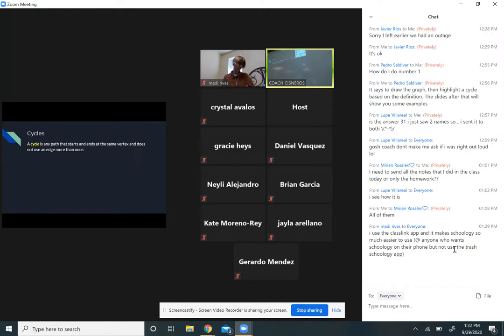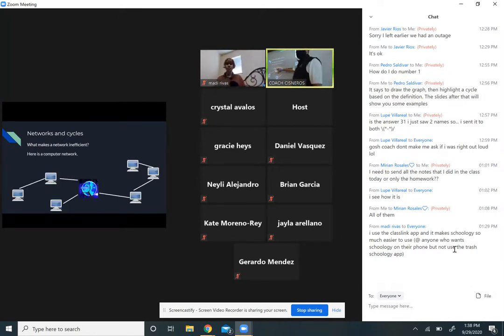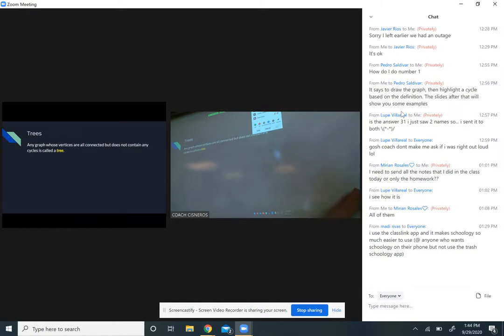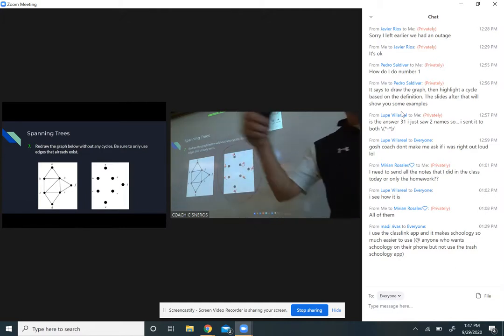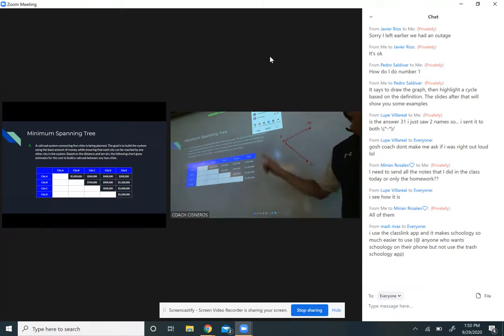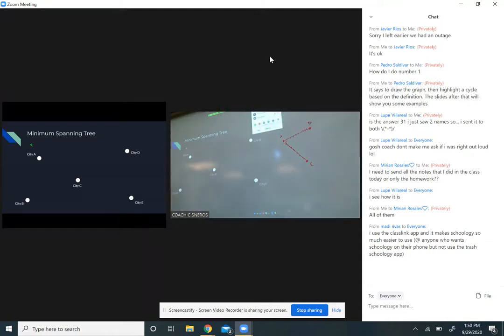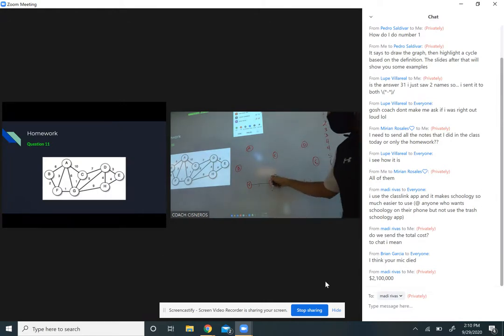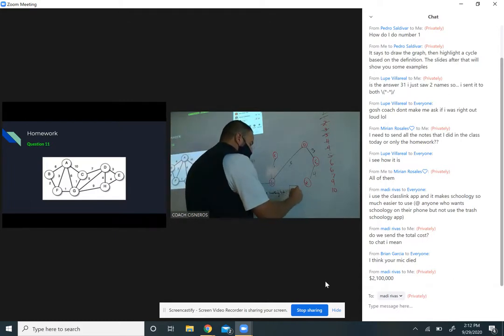Mon 9.28 / Tues 9.29: Spanning Trees